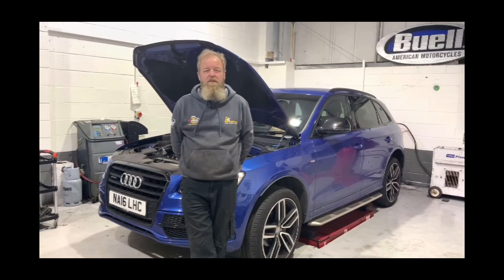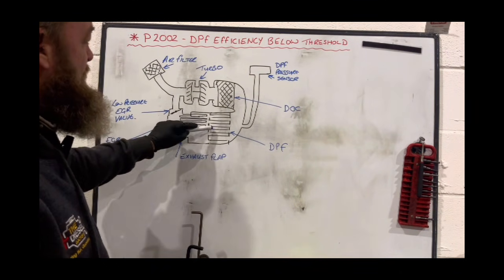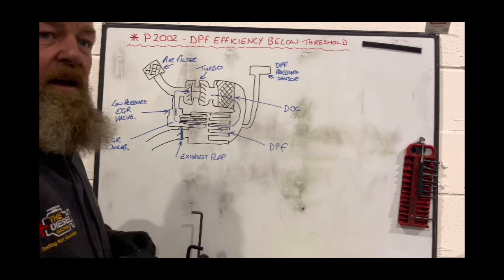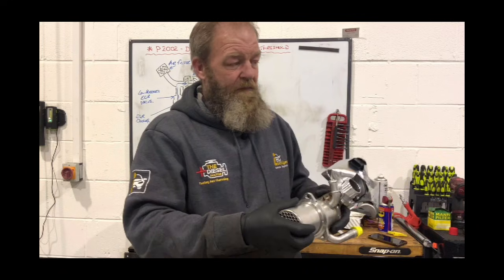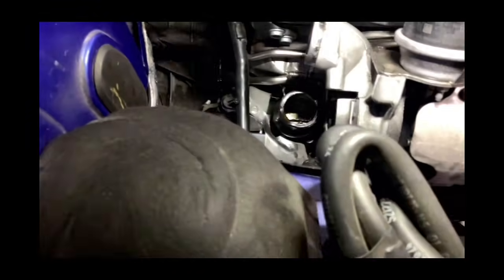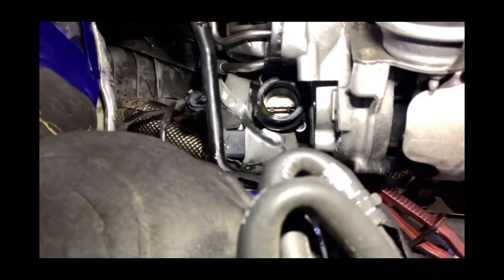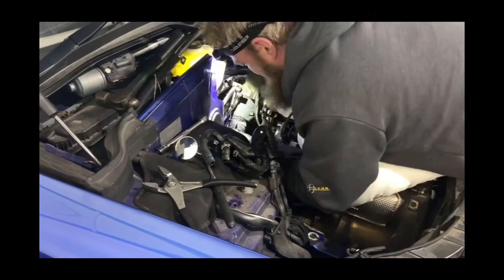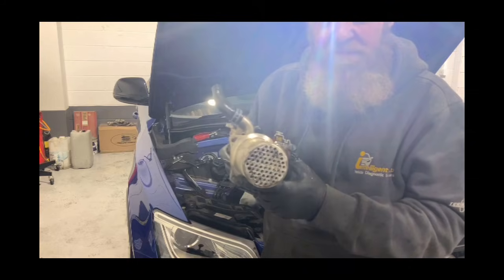Why the fault P2002 DPF Efficiency below threshold, Audi, VW, Seat, Skoda, Euro 6 is triggered.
On the most recent Euro 6 2 litre engines fitted by VAG there’s a glitch in the ECU software which triggers an unrelated code pointing towards a DPF fault.
This video will explain why this code is triggered.